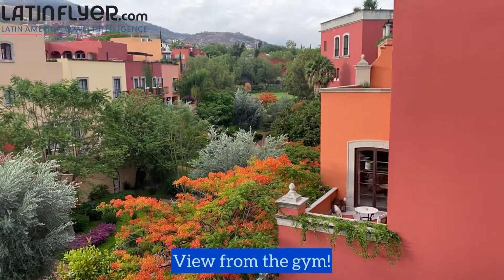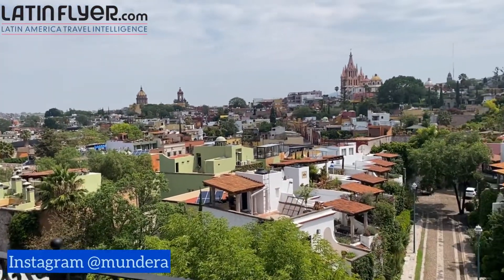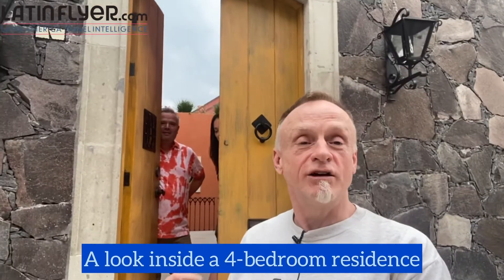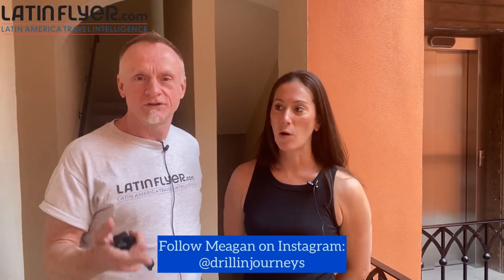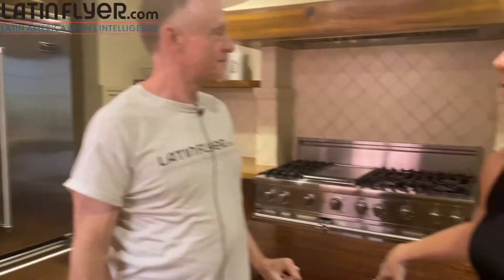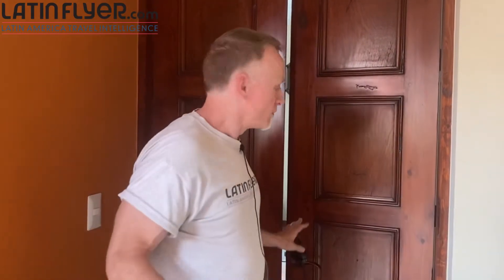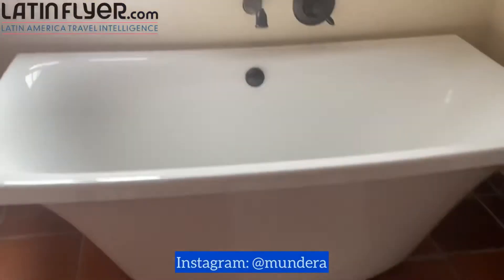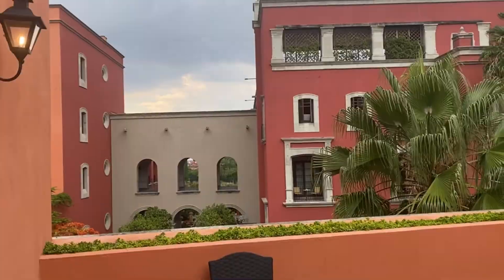Amazing $2,000/night Villa at Rosewood San Miguel de Allende — Luxury Mexico Hotel Tour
• Follow my travels on Instagram! and find more Mexico travel tips on my travel blog
• In this travel video, travel writer Mark Chesnut takes us on a tour of the Rosewood San Miguel de Allende, a luxury hotel in one of Mexico's top luxury travel destinations. You'll see the hotel lobby, swimming pool and get an inside tour of a luxurious four-bedroom, villa-style residence, joined by legendary travel publicist Gustavo Rivas of ENroute Communications and travel writer & Mexico expert Meagan Drillinger
• I'm a travel writer, travel blogger and Mexico travel specialist, and I love sharing tips for traveling better in my travel videos.